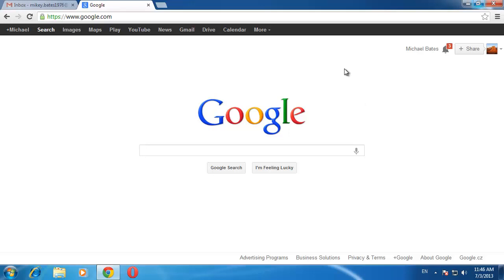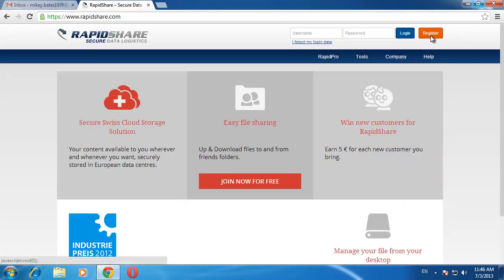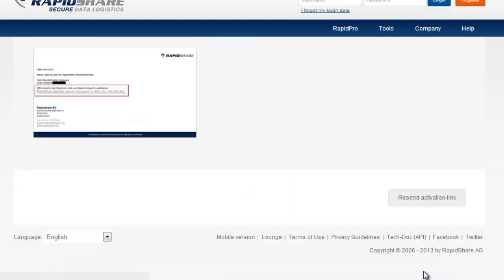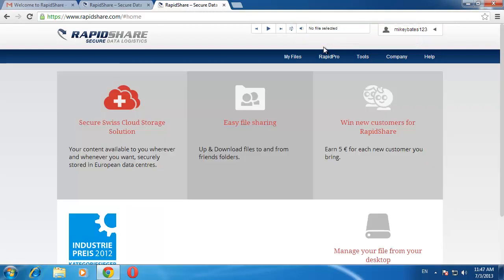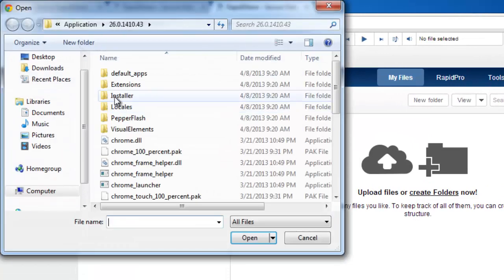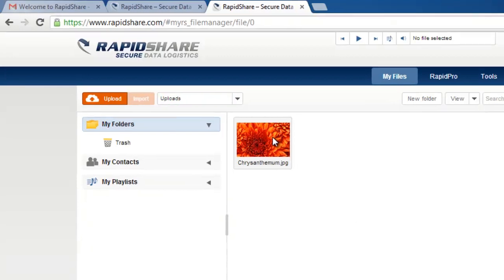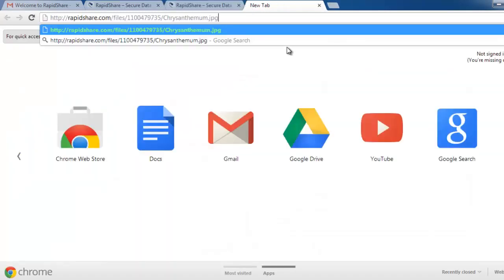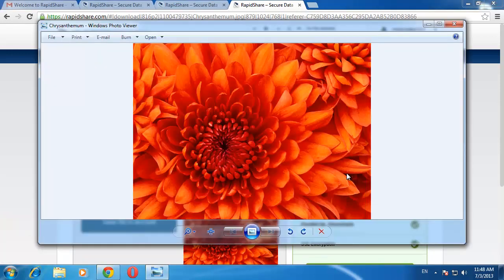How to Upload Files to Rapidshare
This tutorial is going to show you how to upload files to Rapidshare.

In this tutorial you are going to learn how to upload to Rapidshare.

Step # 1 -- Signing up for the Service

First you are going to need to visit the Rapidshare site at " On the page that loads click the red "Register" button in the top right. You will then need to go to your email account to find the activation link, open the email from Rapidshare and click the "Confirm your new account..." link.

Step # 2 -- Uploading a File to Rapidshare

Now go back to the Rapidshare site and enter the logon details you just created into the top right of the screen. Once you have logged in click "OK" in the dialog box that appears. Now click the "Easy file sharing" option and you will be taken to the file manager. Click "Upload" on the page that loads and select the file you want to upload from your computer. A progress bar will appear indicating the progress of the file upload. When this has completed the file is now on Rapidshare.

Step # 3 -- Testing the Upload

To make sure that the upload has worked let's try and download the file from Rapidshare. Right click on the file and in the menu that appears click on the download link address at the bottom and then press "Control C" on the keyboard. Open a new tab and paste this link into the address bar, a page will load and you need to click "Download file" -- the file will download to your computer indicating that the upload worked and that is how to upload to Rapidshare.